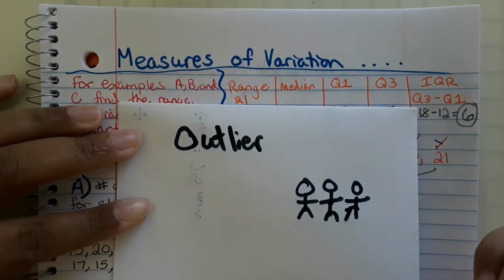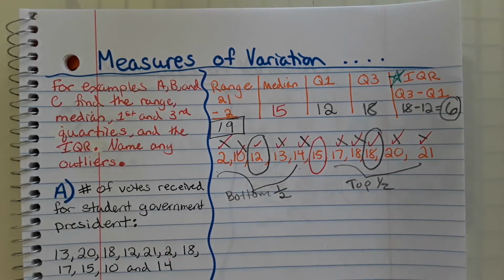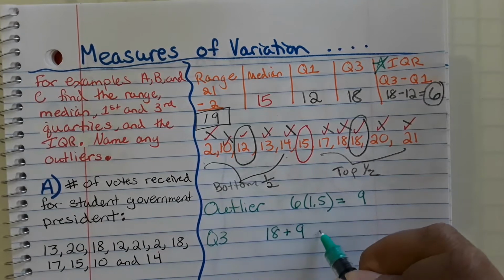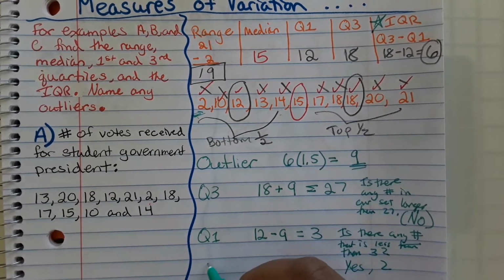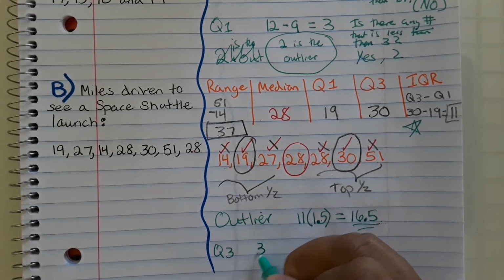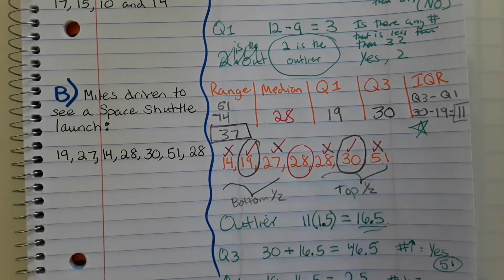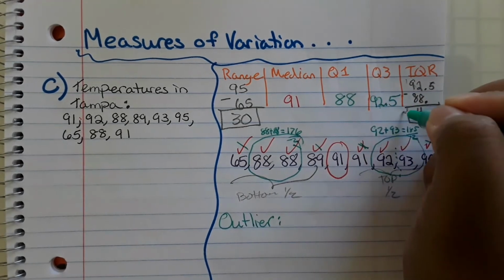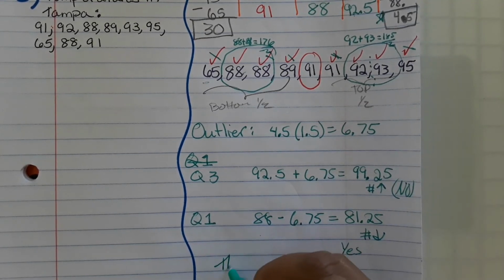Measures of Variation Notes part 2 (outliers)